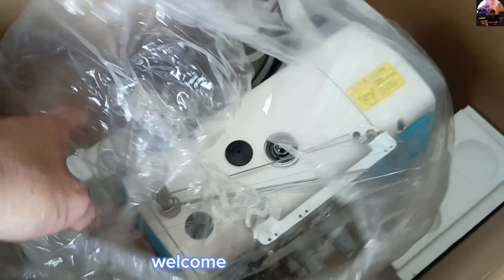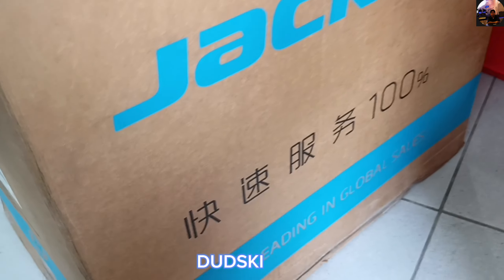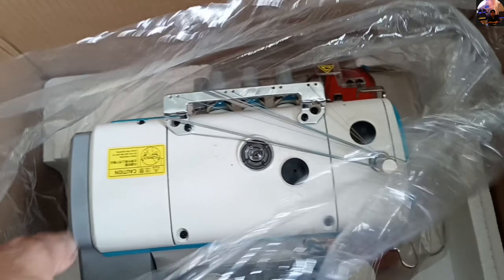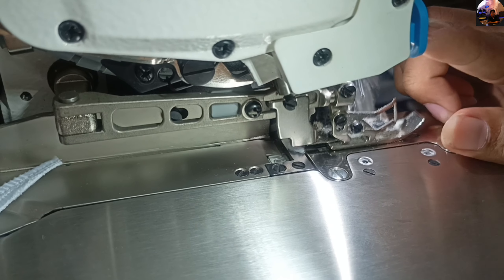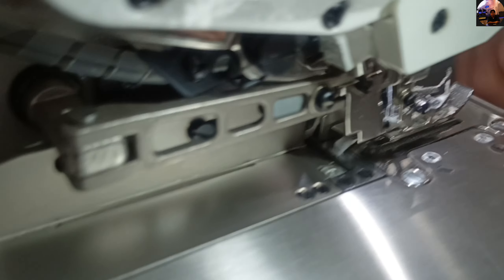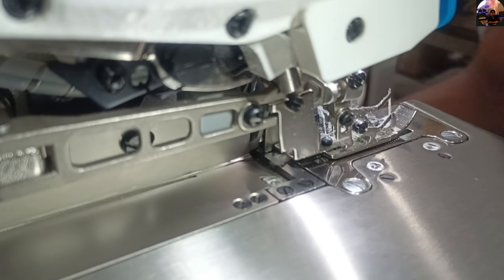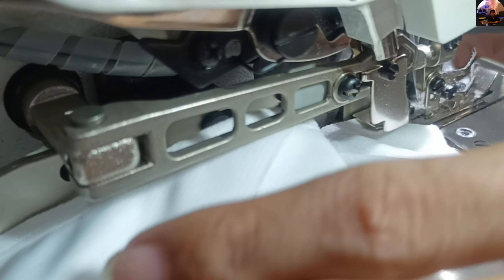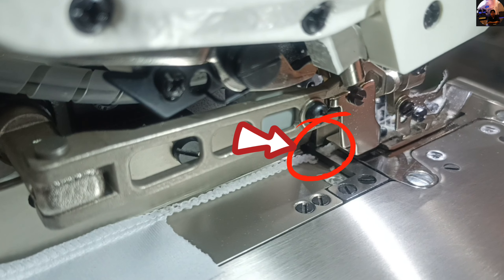see how to cut blade and jack overlock automatic sewing machine.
brand new jack overlock automatic sewing machine it works great

it's great if you do it on how to make a cutting blade.

it works very well on the jack overlock automatic sewing machine.